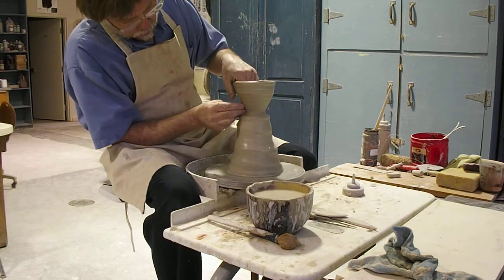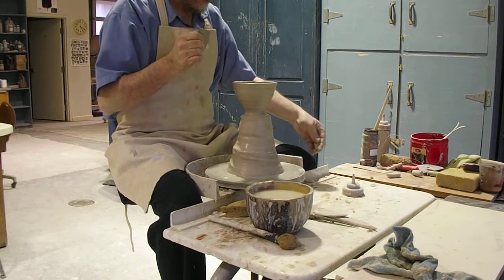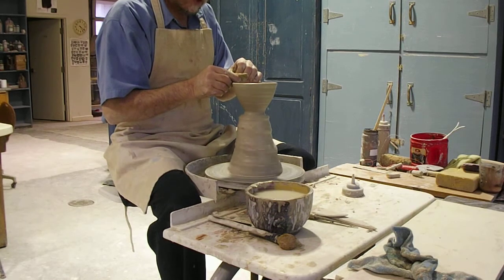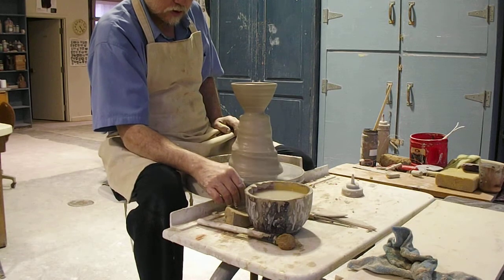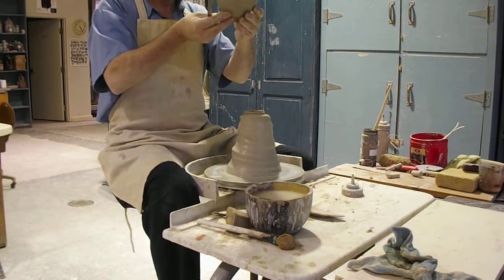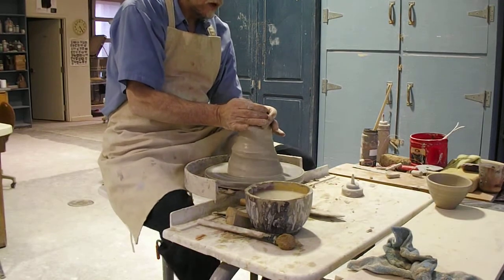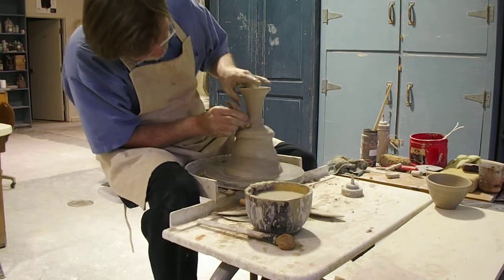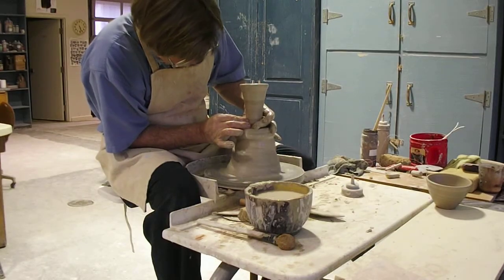Throwing Goblets off the Hump Part 2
Second part to Making Goblets.